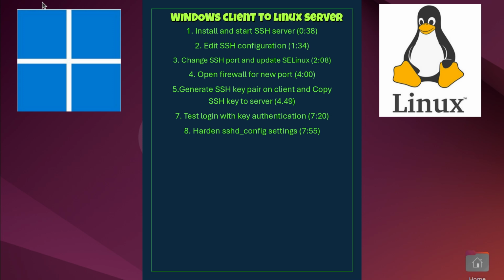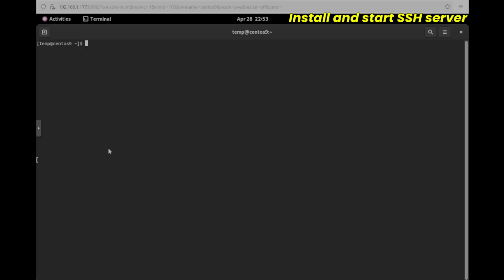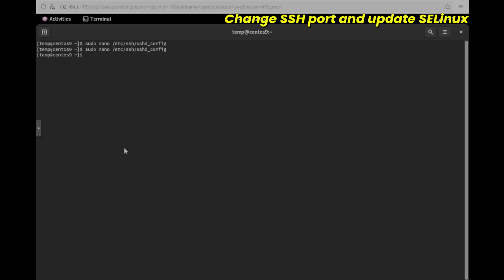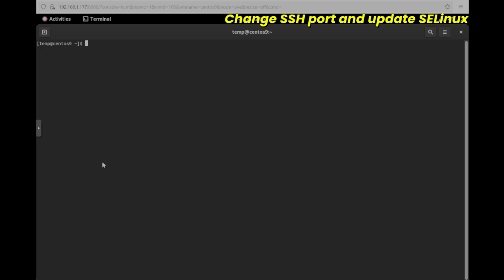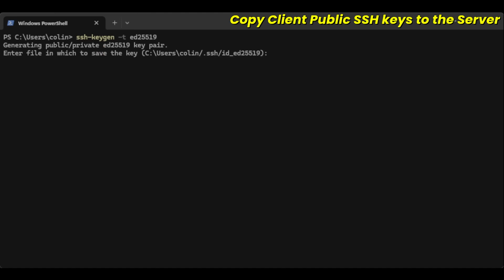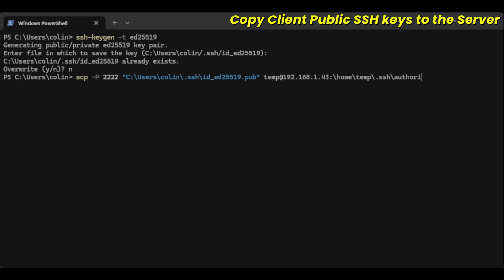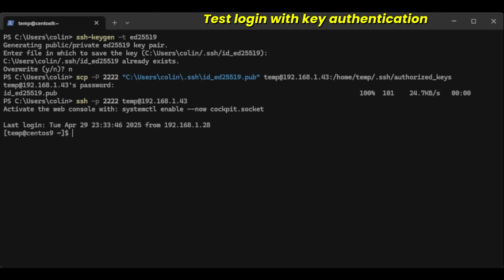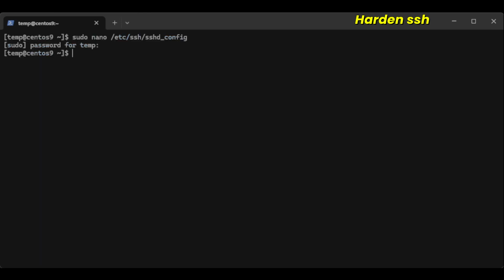How to Set Up SSH Keys on Windows (for Linux Remote Access)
In this video, I'll show you how to set up SSH key authentication on Windows to securely connect to a Linux server — no password required! 🔐
We’ll cover generating SSH keys using Windows Terminal, copying your public key to a Linux machine, and testing the connection.

Whether you're running Ubuntu, Debian, or another distro, this tutorial works across the board. Great for developers, sysadmins, or anyone managing remote Linux machines from Windows.

Important Reminder: Please don’t click on suspicious links or share any personal, financial, or crypto wallet information in the comments. Never enter details on websites mentioned by random users — they may be scams. Stay safe and double-check anything that sounds too good to be true.